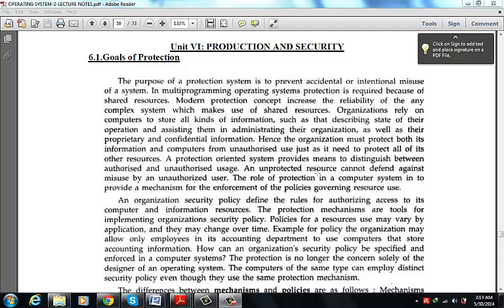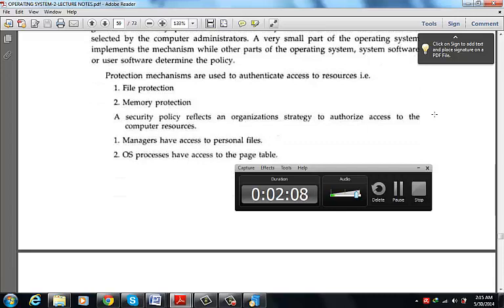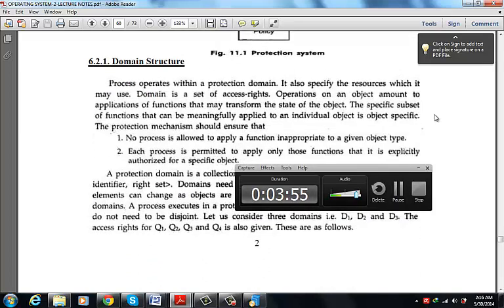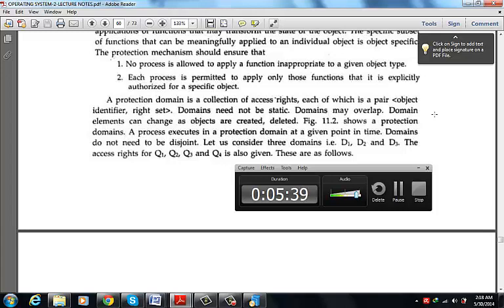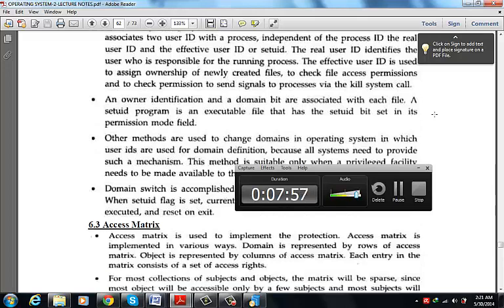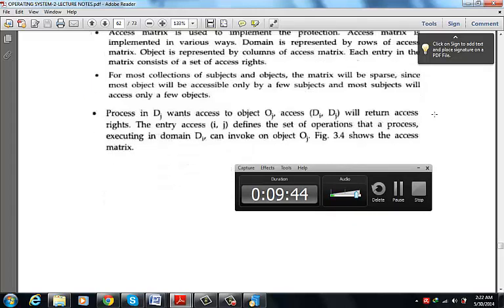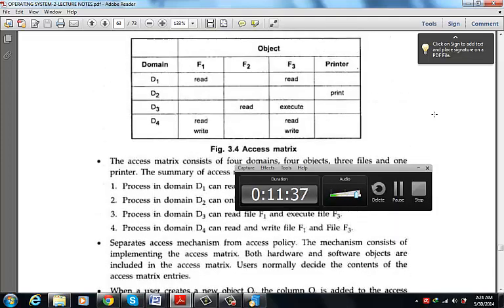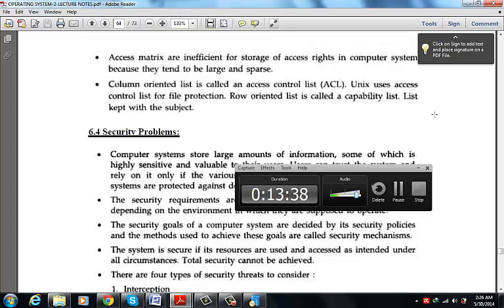Protection of OS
By Sehrish